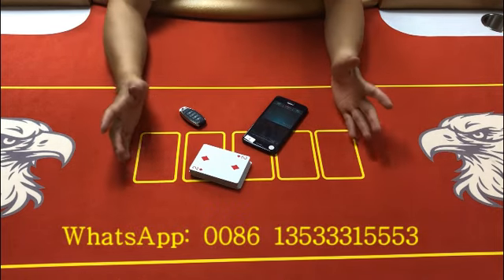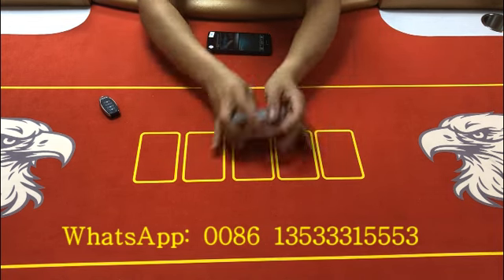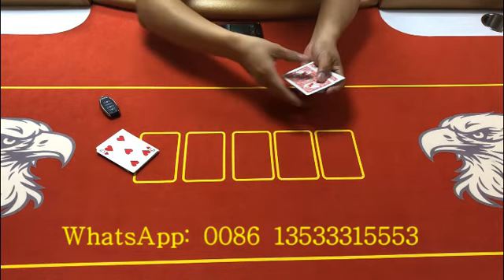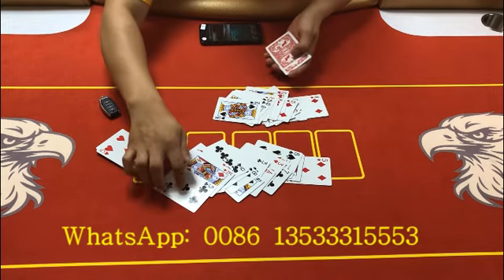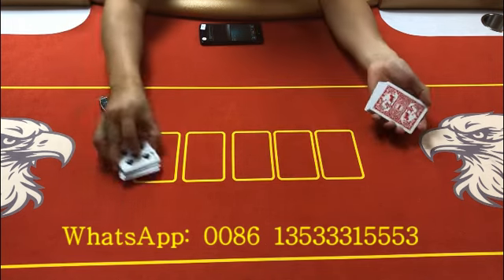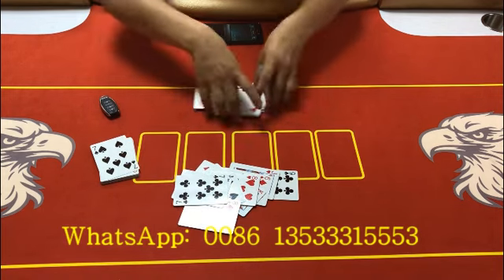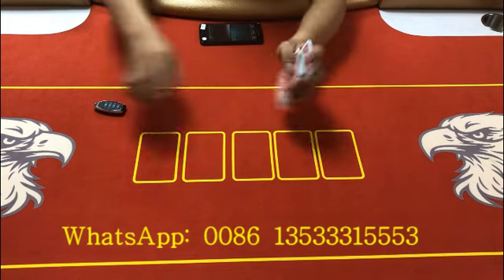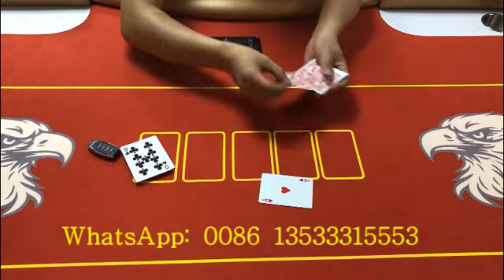Andar bahar cheating device -help you be rich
Andar bahar cheating device -make you be rich-Andar bahar cheating device 2018-New poker analyzer coming by 2018 TB1 poker analyzer/Best one analyzer for Andhar Bahar games-TB1 analyzer
TB1 poker analyzer - in out games poker analyzer .This is the new one analyzer . the camera is a big width camera ,camera distanc 20-50CM . width 30CM.it can use in 5 games. and can choose the games by remote control . and also can on-off the camera by remote control .if you are interesting this analyzer : whatsapp:+ wecheat :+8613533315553